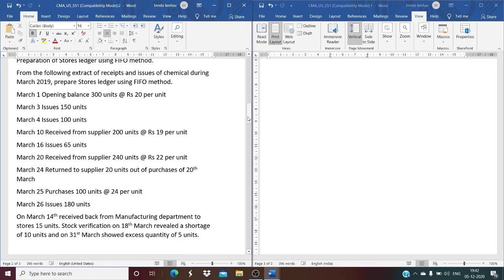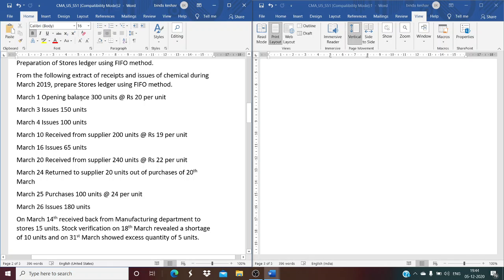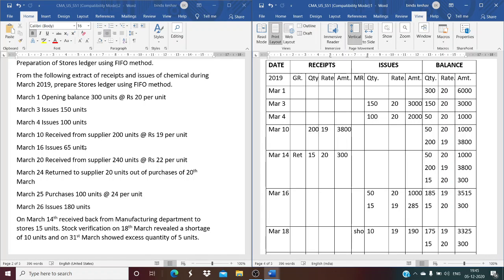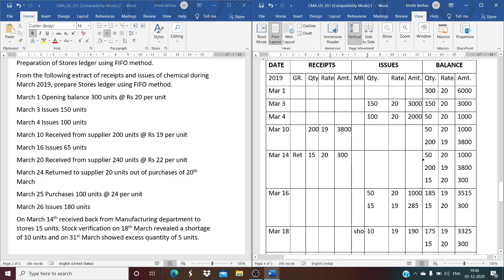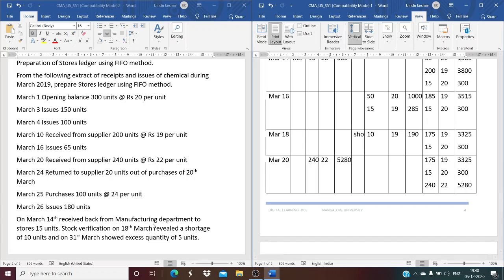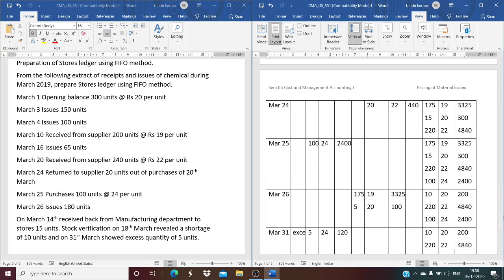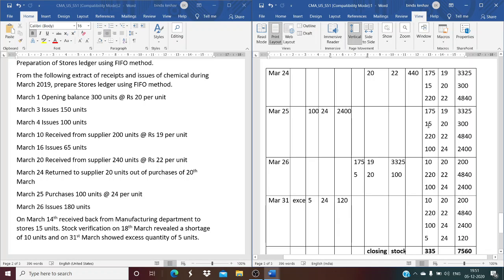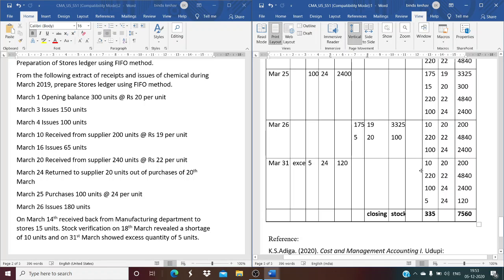PRICING OF MATERIAL ISSUES SESSION 51 CMA III SEM UNIT 5 MU